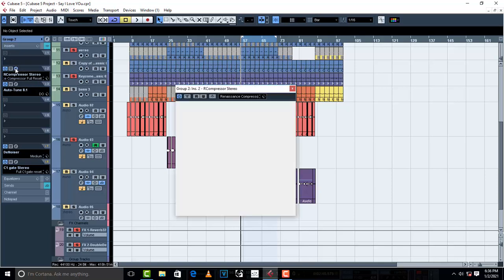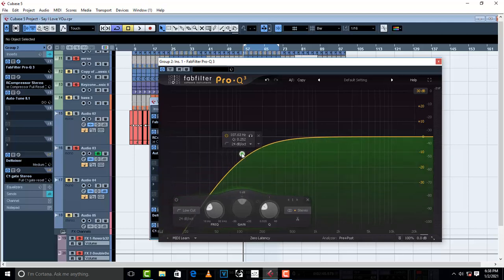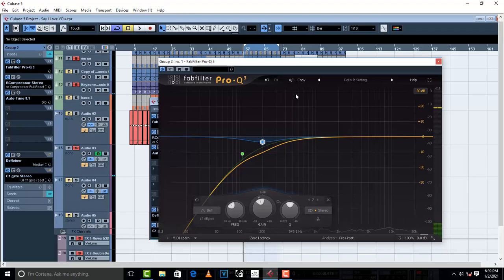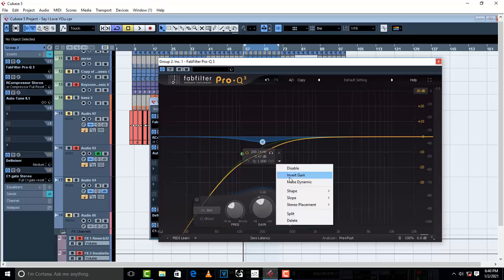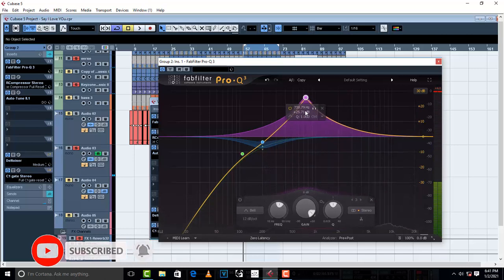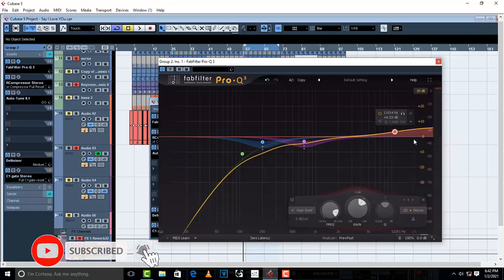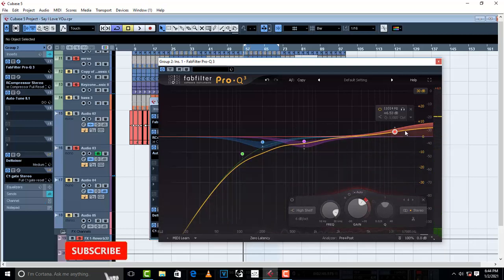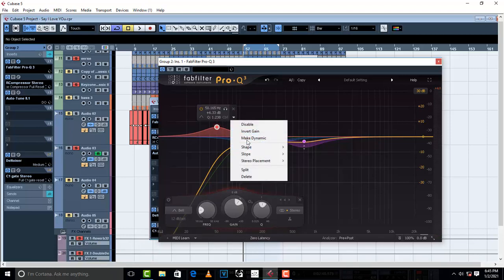HOW TO EQ VOCALS DYNAMICALLY. (2021 SIMPLE WAY) cubase5 mastering maxing Eq # dynamicEq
In this tutorial, I show you how to use dynamic EQ and why it is important.